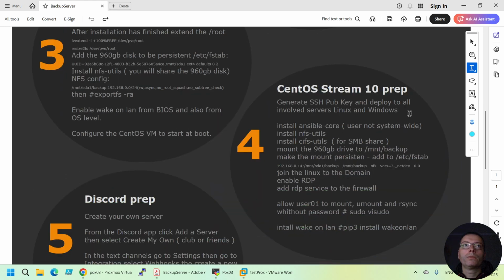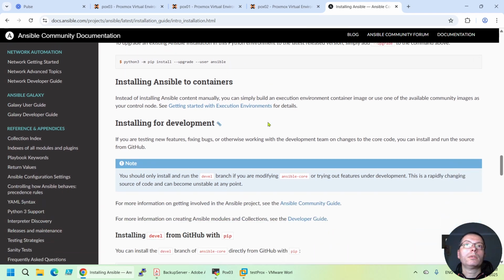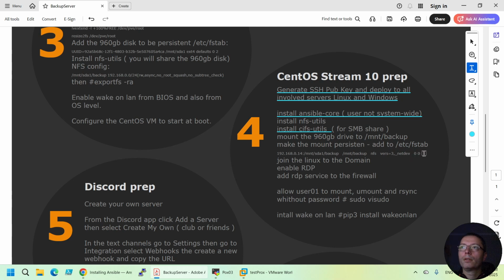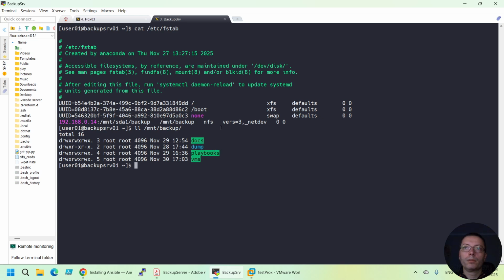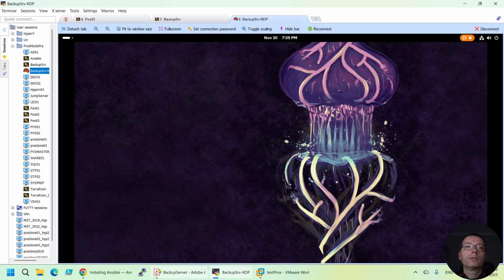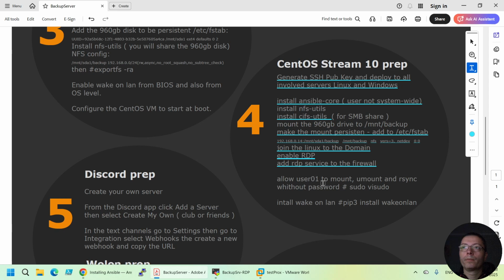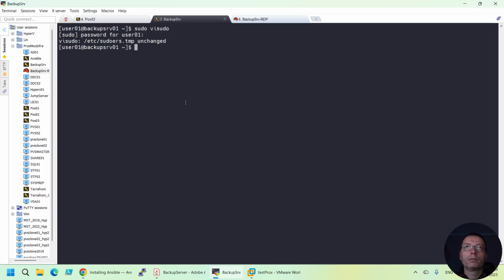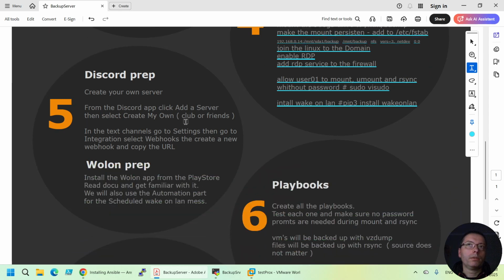Build an Ansible Backup Server [Part 2]: Preparing the CentOS Stream 10 OS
A solid backup server needs a stable OS. Part 2 covers the installation and essential preparation of CentOS Stream 10. Learn the initial configurations necessary to turn a fresh install into the stable base for our automated Ansible operations